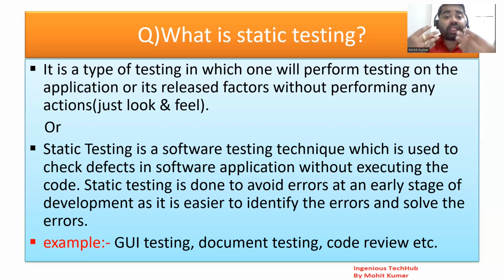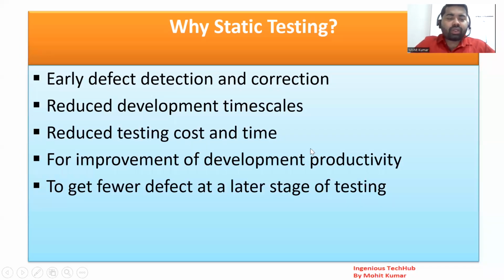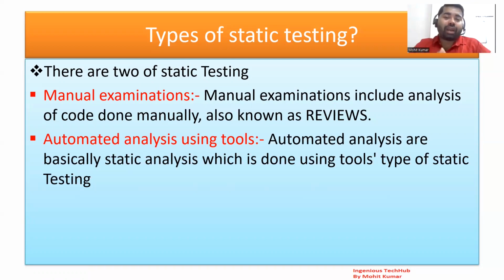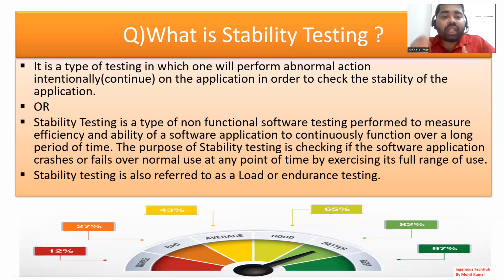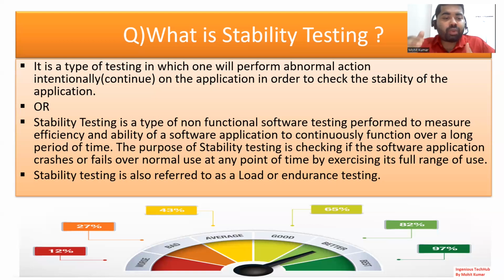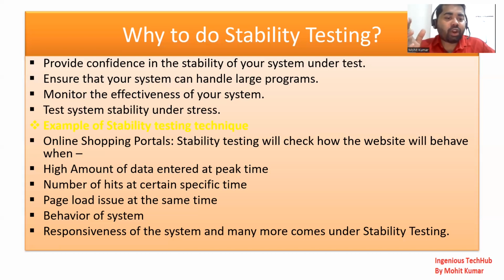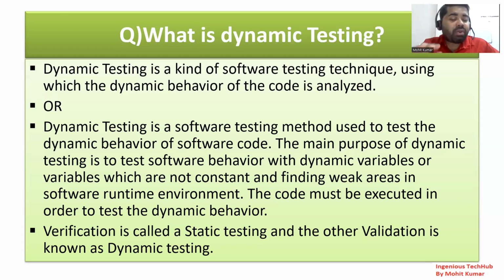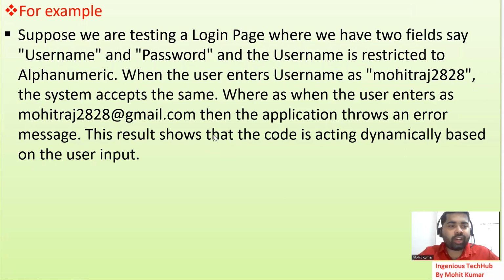Manual Testing Tutorial With Real Time Examples Part-11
In this Manual Testing Training Part-11 we have discussed
  Q)What is static testing?
 Q)Why Static Testing?
 Q)Types of static testing?
 Q)Static Testing Techniques
 Q)What is Stability Testing ?
 Q)What is dynamic Testing?

Hi There ,
Core java Beginner to Master  Udmy  Course